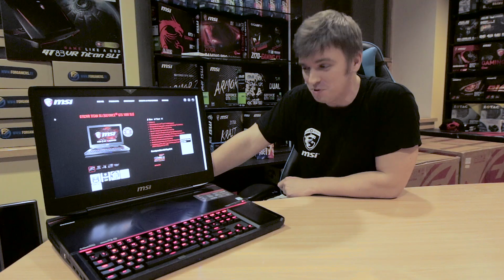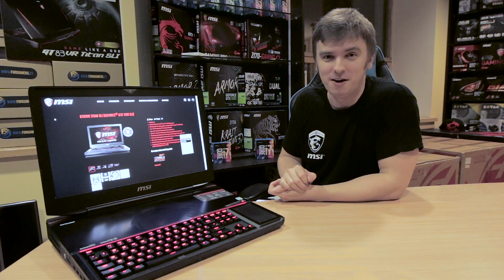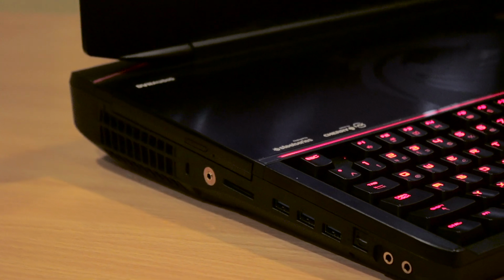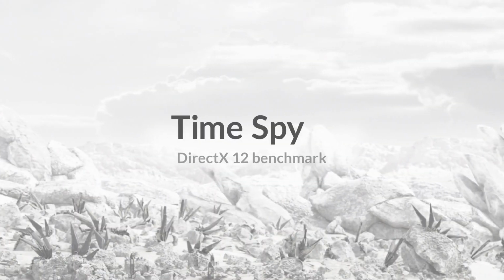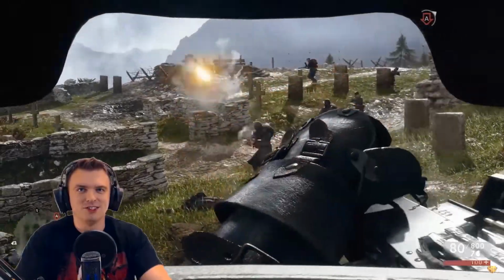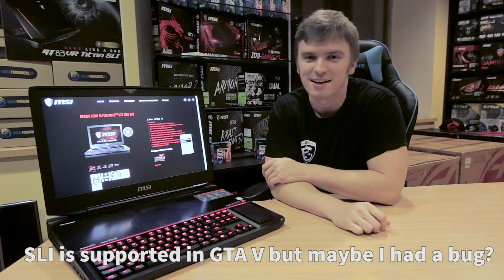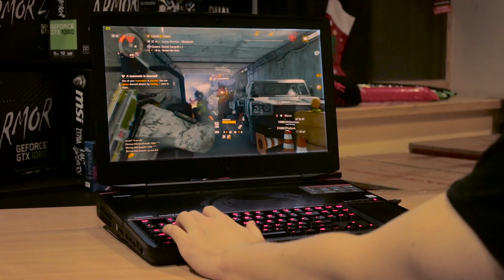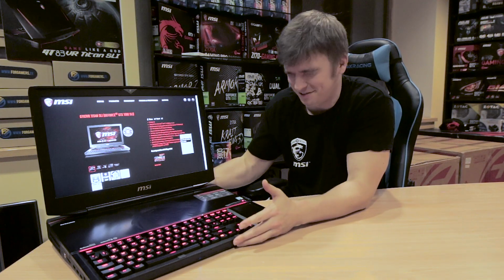The MSI GT83VR Titan SLI GTX1080 Review by Tanel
Hey whats up everybody!
So today I had the chance to review this insane laptop from MSI.

And my Facebook is linked to Twitter wich I use also :)